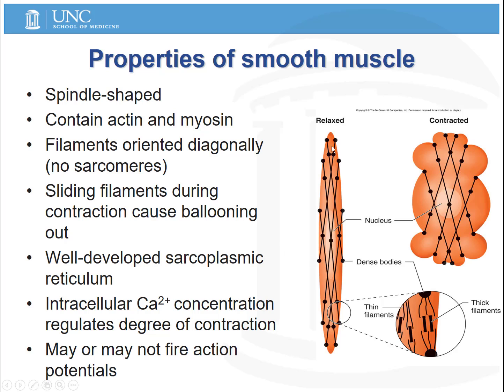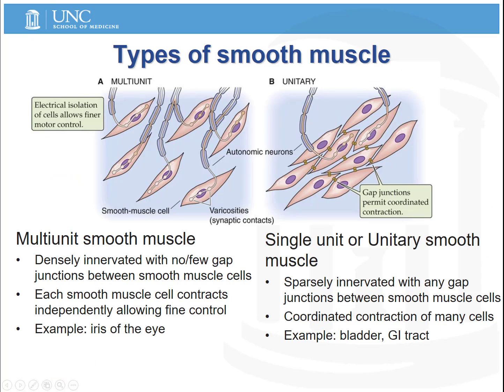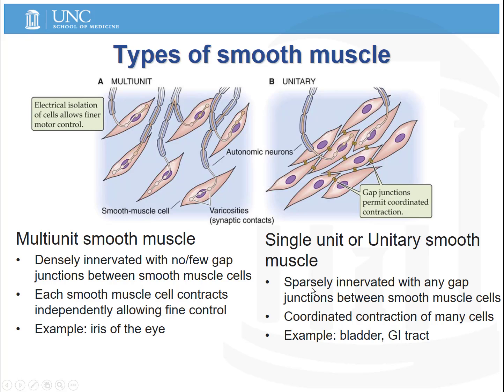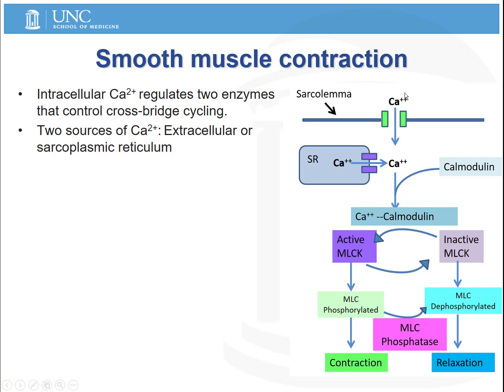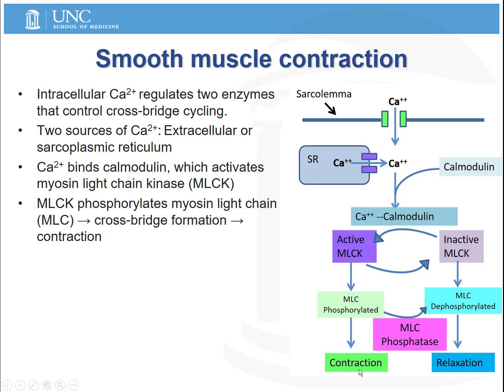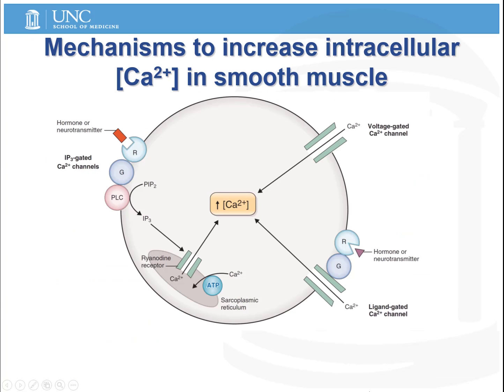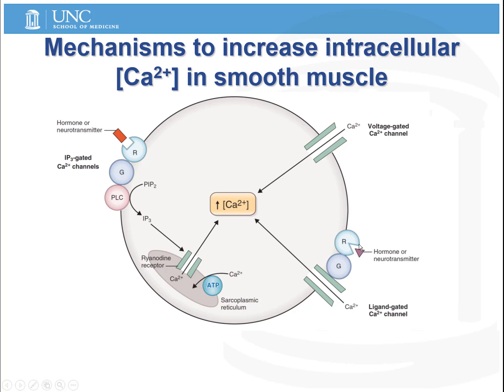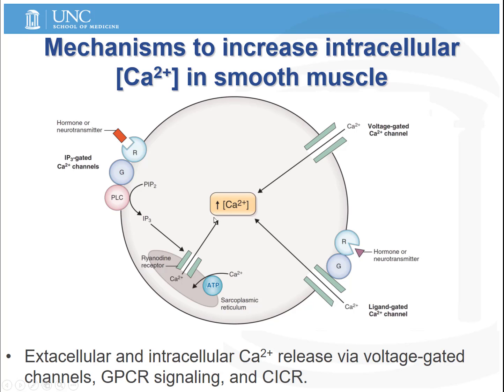Smooth Muscle Physiology